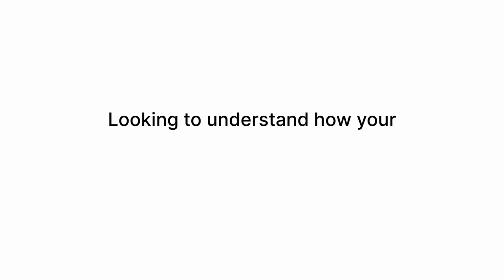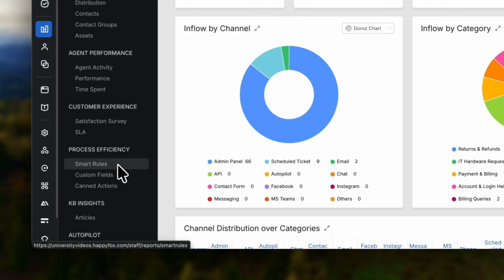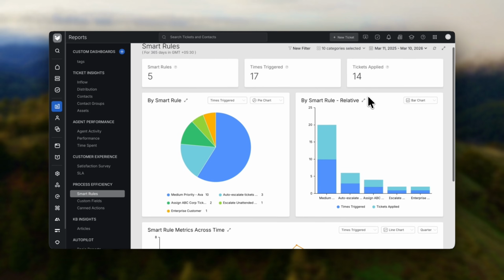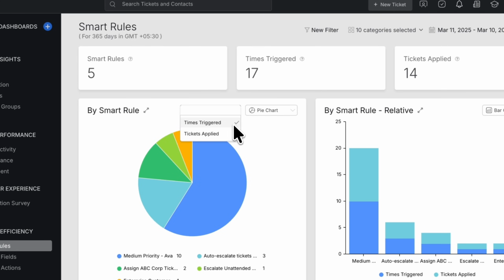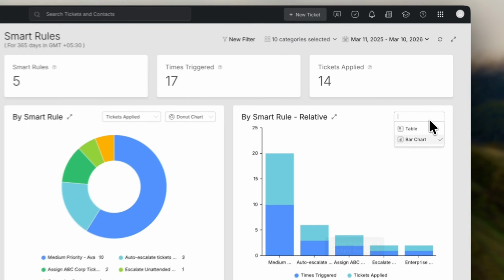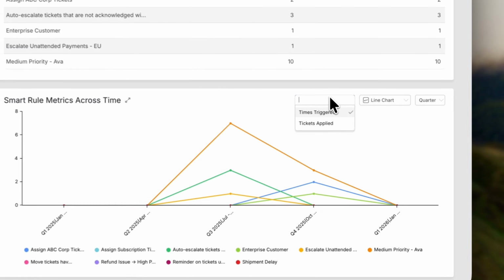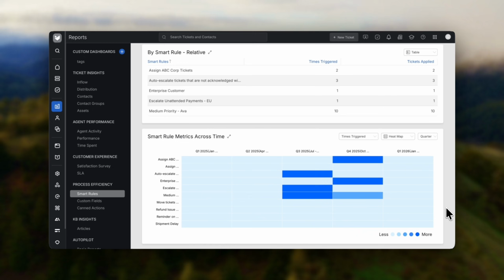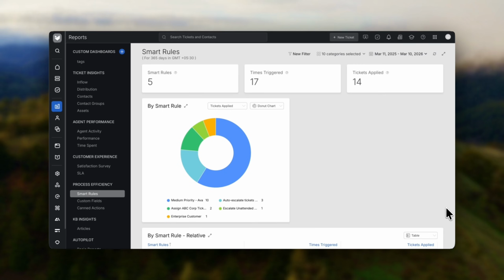Smart Rules Report | HappyFox University